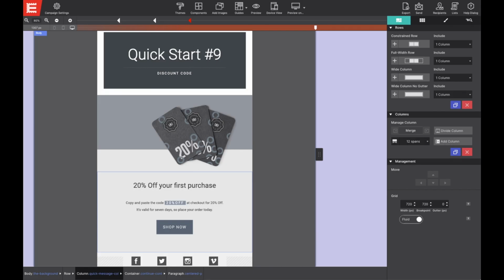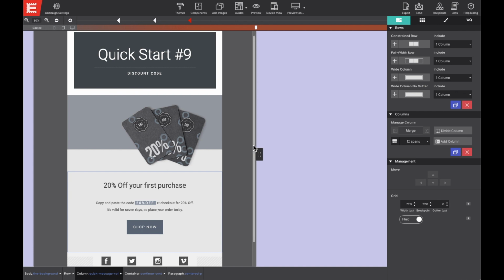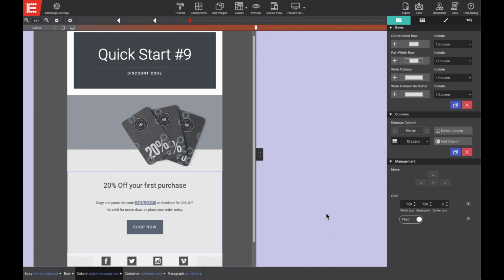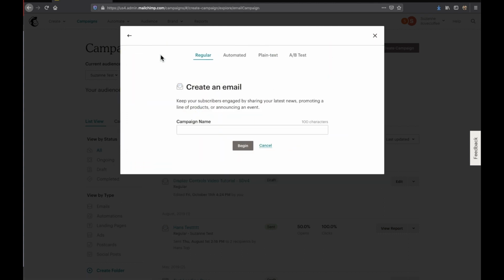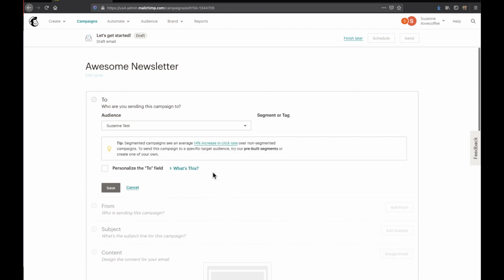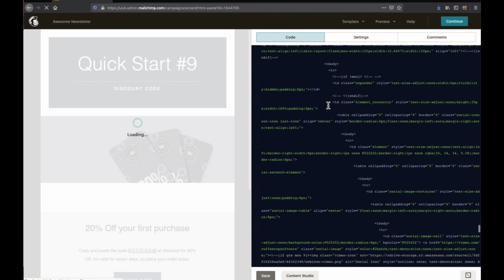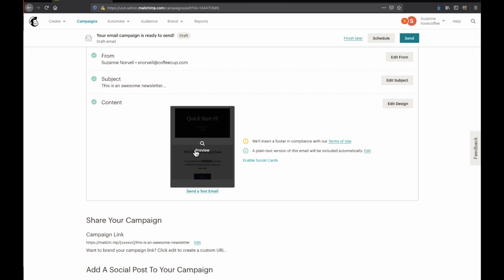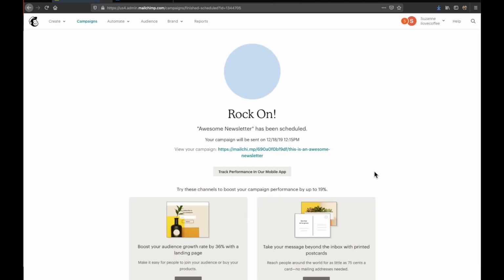Send Email with MailChimp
Learn how to send your Email Designer project using MailChimp.